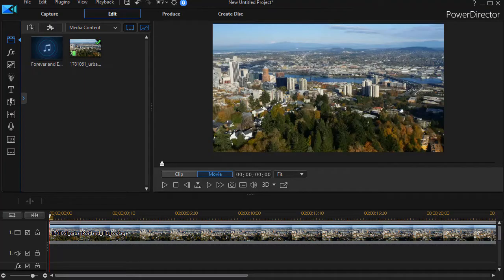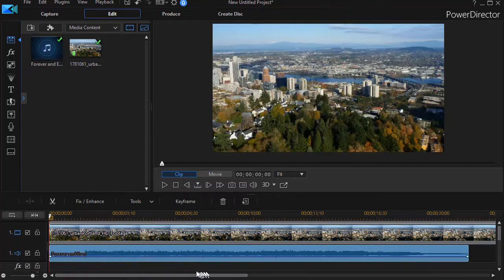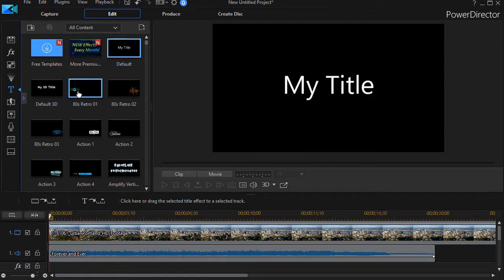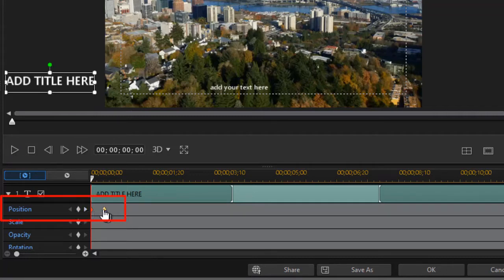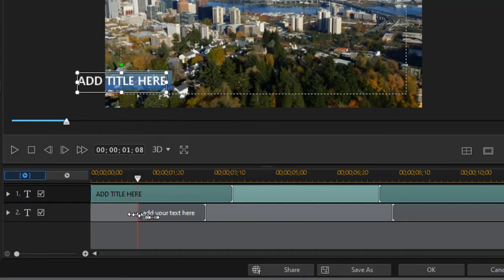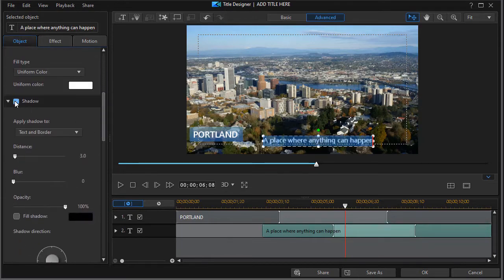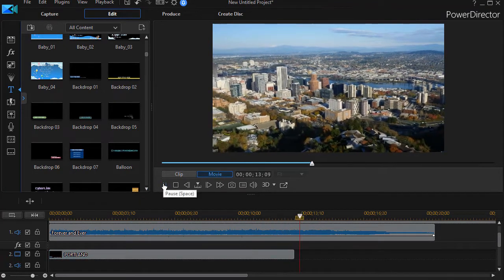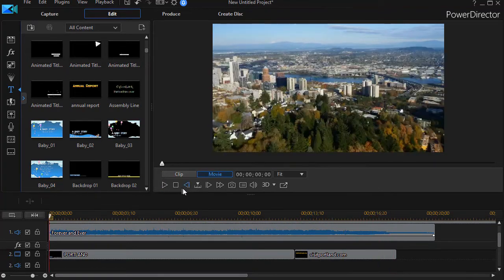PowerDirector - Change the timing of transitions in the Title Designer